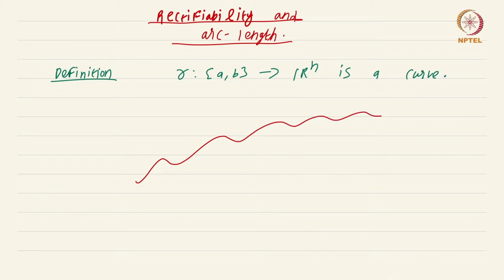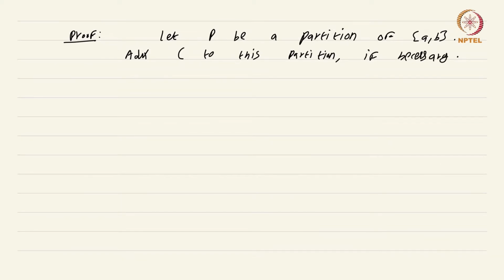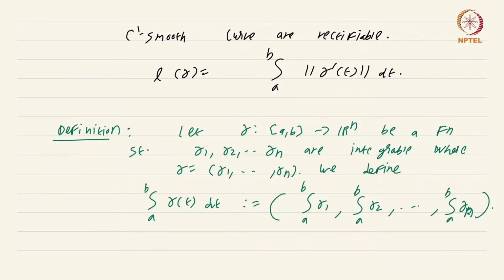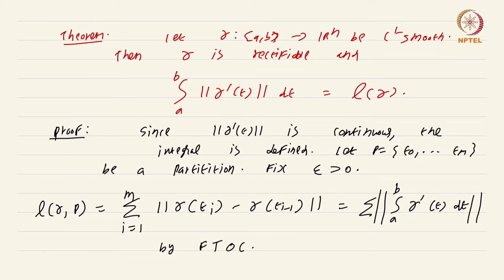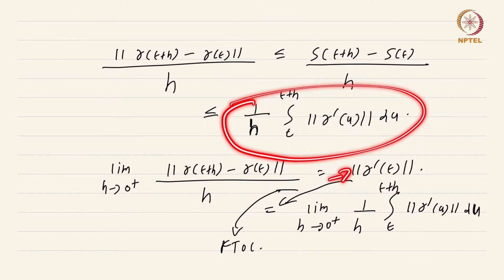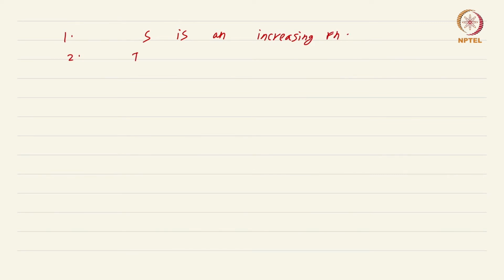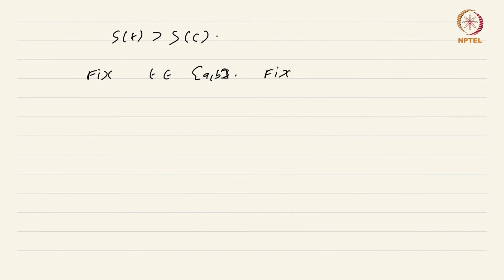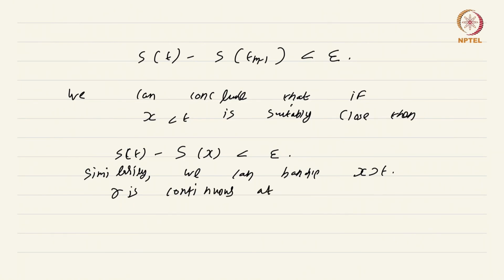24.1 Rectifiability and arc-length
24.1 Rectifiability and arc-length